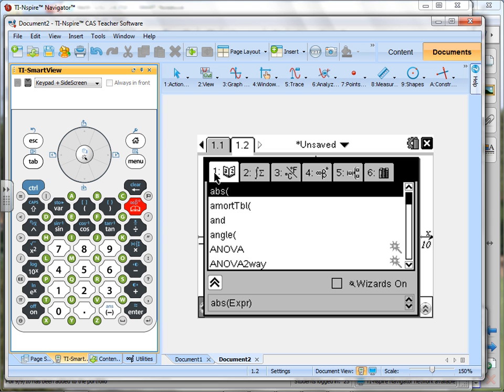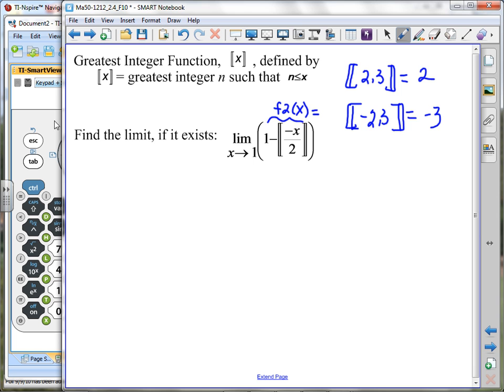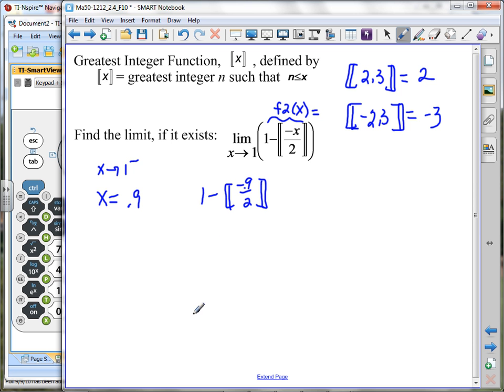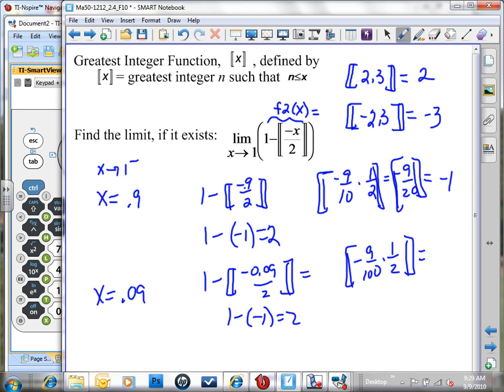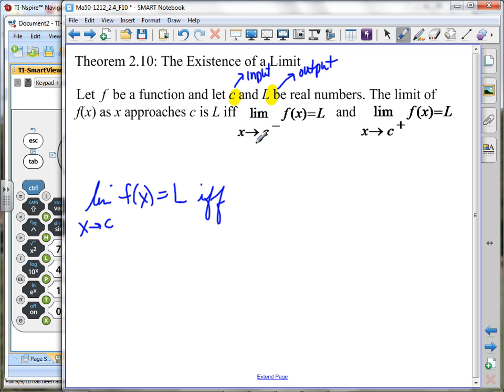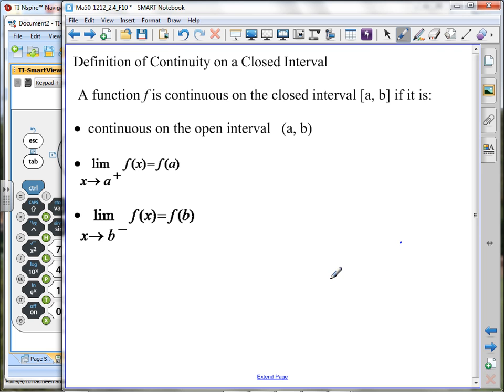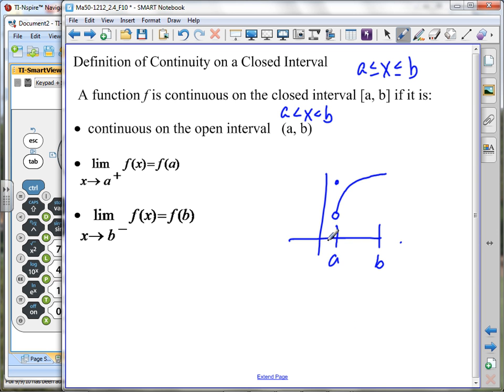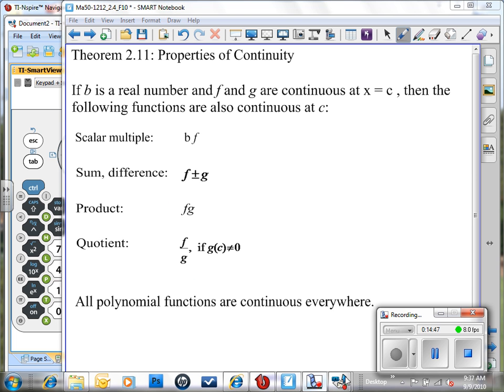Math 50-2.4F - Thursday 9/9